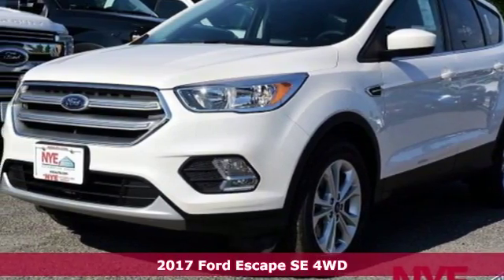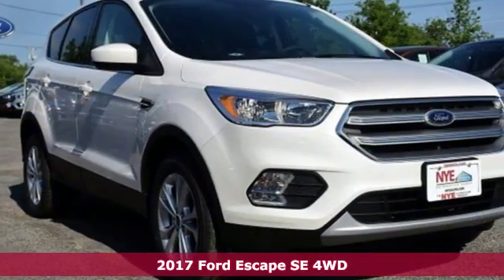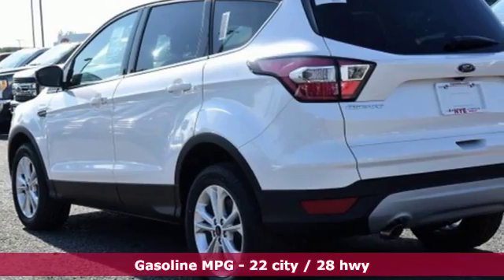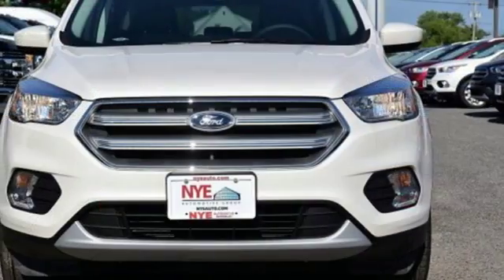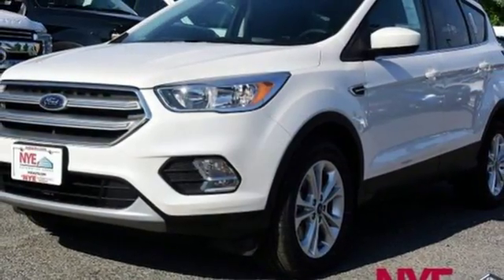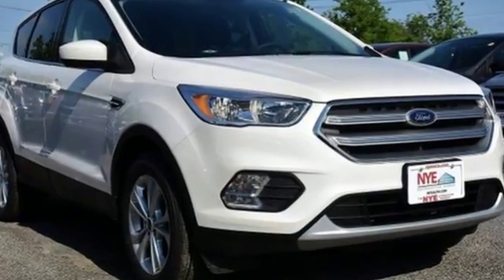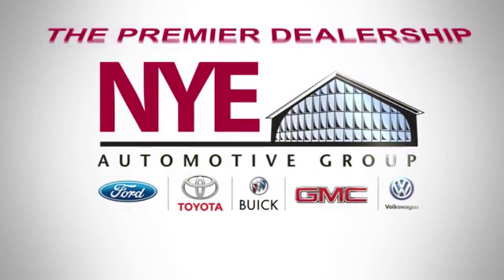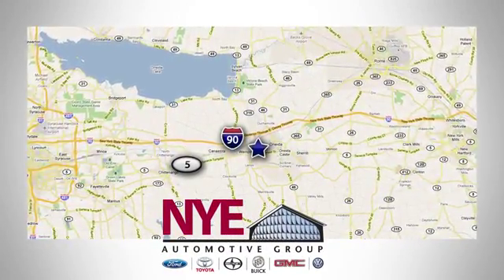2017 Ford Escape Utica NY Oneida, NY FS6317 - SOLD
Year: 2017
Make: Ford
Model: Escape
Trim: SE
Engine: 4 Cyl. 1.5 L
Transmission: Automatic
Color: White Platinum Metallic Tri-Coat
Interior: Charcoal Black
Stock #: FS6317
VIN: 1FMCU9GD2HUC71169

Address:
1441 Genesee St.